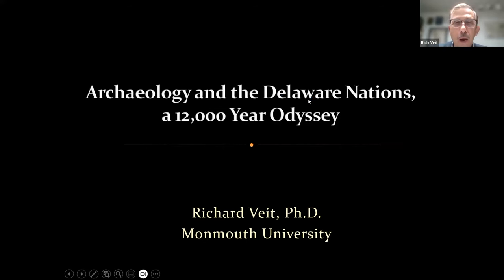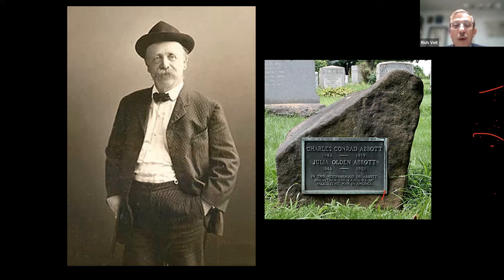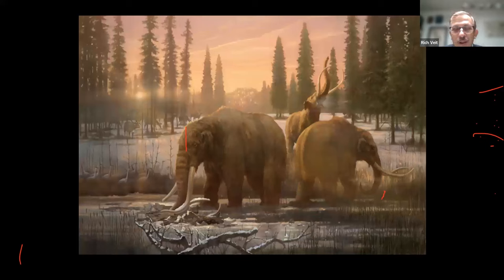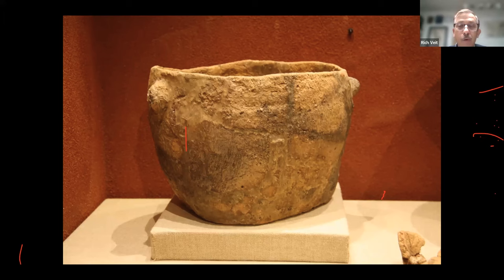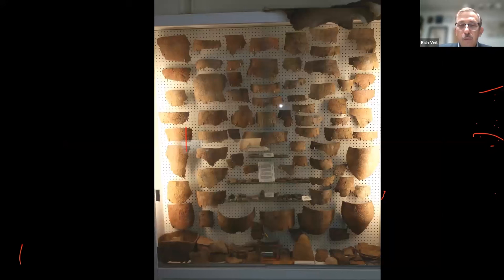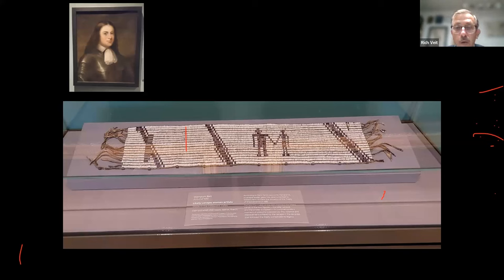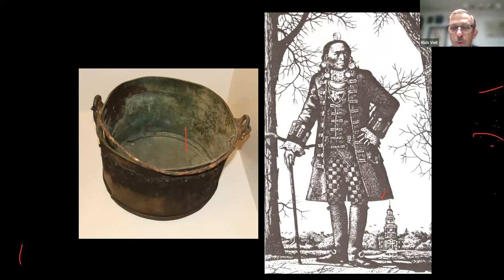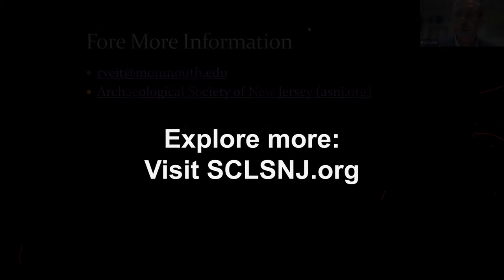Archeology and the Delaware Nations presented by Dr. Richard Veit